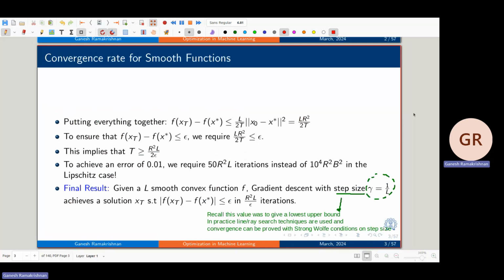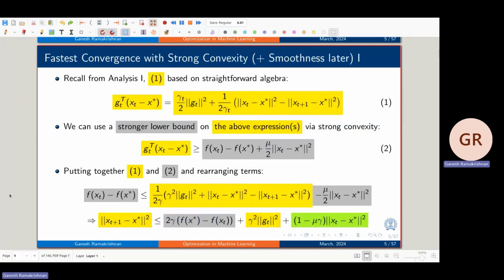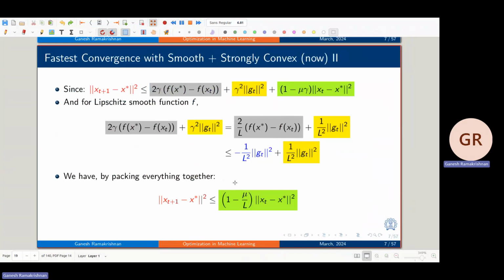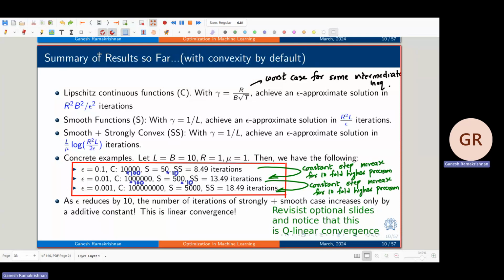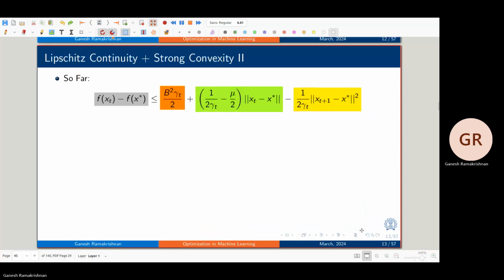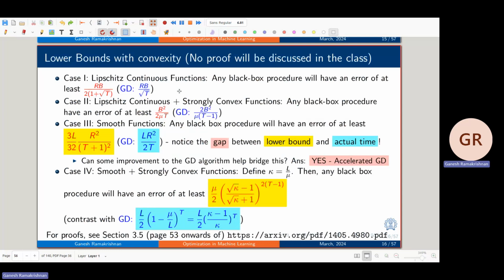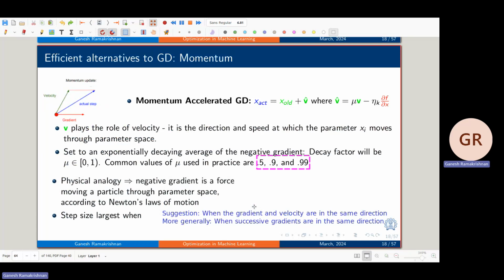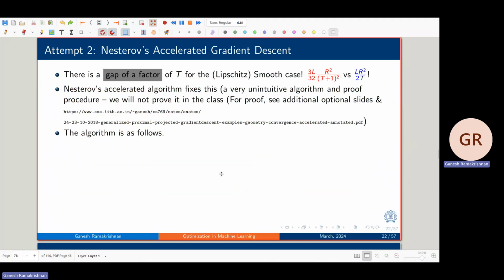CS769 2024 Lec 13 Convergence GD for Strong Cnvxty + Lipschitz, Lower Bounds results, Accelerated GD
Optimization Algorithms and their convergence: Gradient Descent under Strong Convexity + Lipschitz Smoothness/Continuity, Lower Bounds results with convexity, Inspiration for Accelerated GD Variants